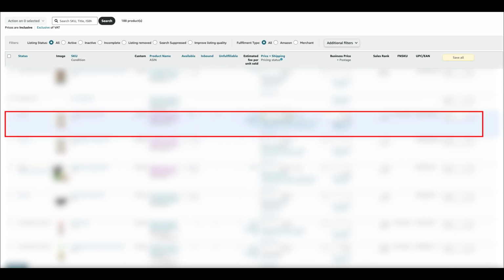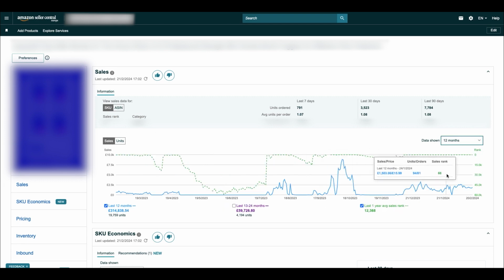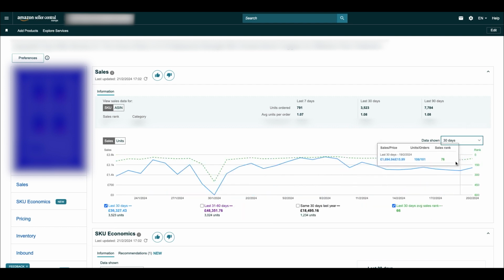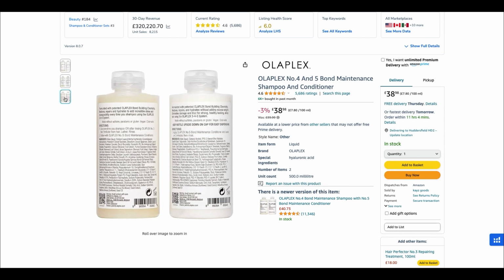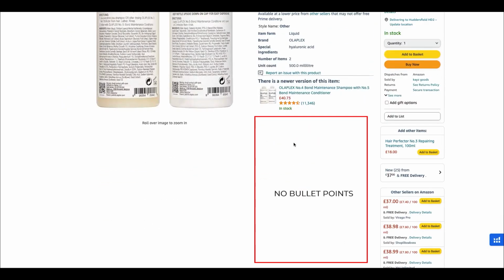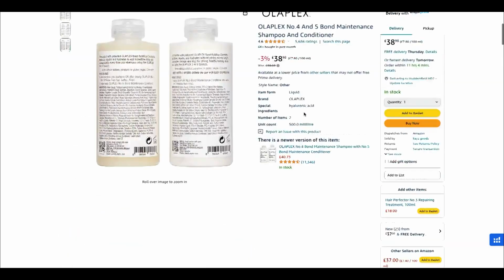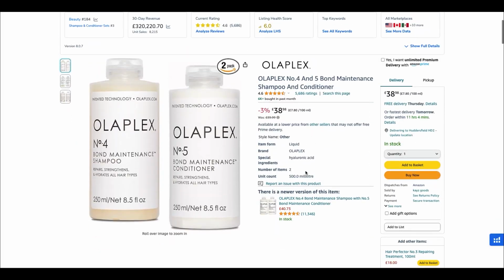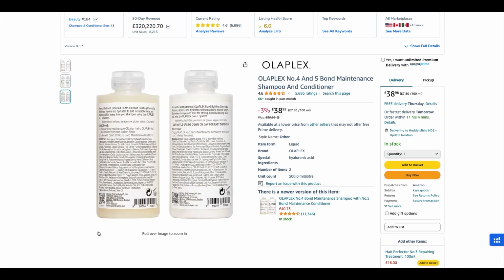How to Audit Your Amazon PPC Account Like a Pro, WITHOUT Using Spreadsheets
Whether you're tired of the endless 9-5 grind that leaves you unfulfilled and financially stuck…
Or you're simply ready to create a better life for yourself and your family — with time freedom, location freedom, and the ability to work on your own terms…

Even if you have zero experience, no skills, and no huge starting capital — I’ll show you the exact path I used to go from broke college dropout to over £20M in online sales.

I can hand you everything I’ve learned — the years of experience, the costly mistakes, the wins, and the step-by-step systems I’ve built — so you can skip the guesswork, avoid the trial-and-error that keeps most people stuck, and fast-track your success from day one.

👍 Like this video? Share it with someone who needs to see it

There is no guarantee that you will earn any money using the techniques and ideas mentioned in this video today. This is in no way intended to be financial advice. Your level of success in attaining the results claimed in this video will require hard work, experience, and knowledge. We have taken reasonable steps to ensure that the information on this video is accurate, but we cannot represent that the website(s) mentioned are free from errors. You expressly agree not to rely upon any information contained in this video.